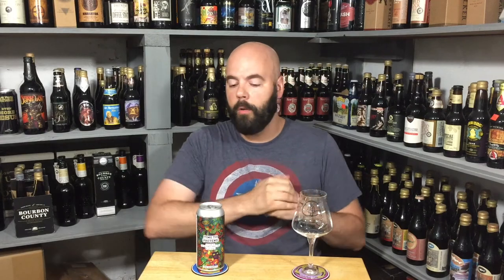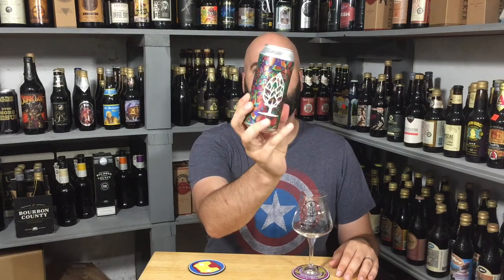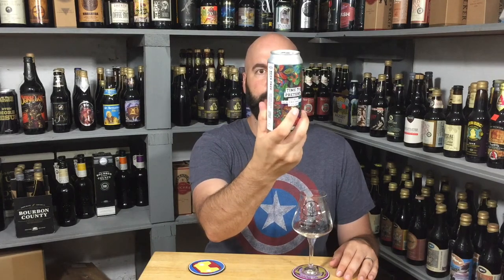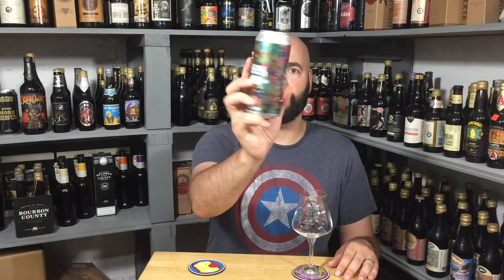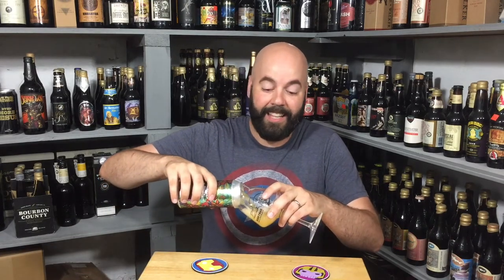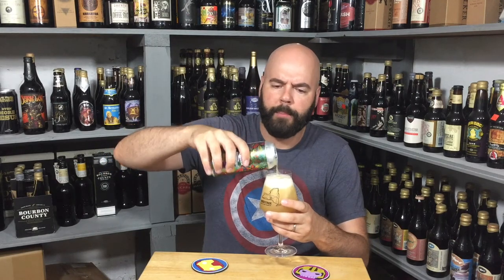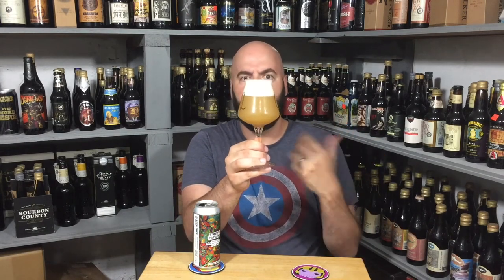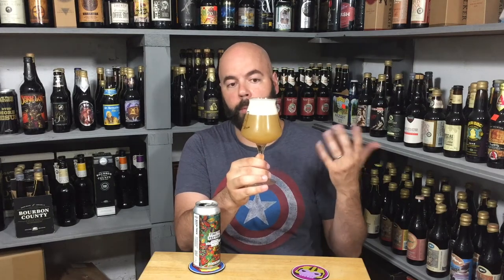Beer Tree Time to Pretend #709